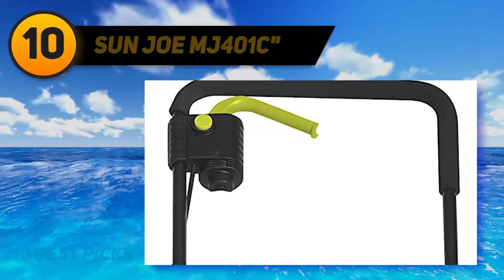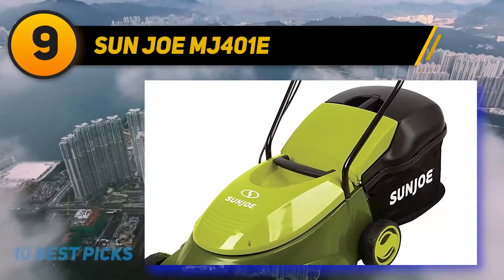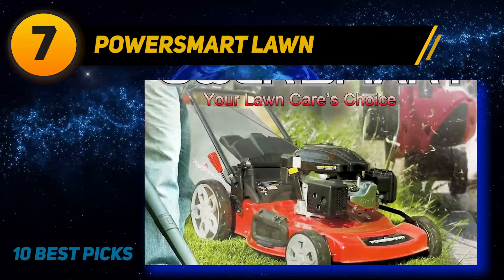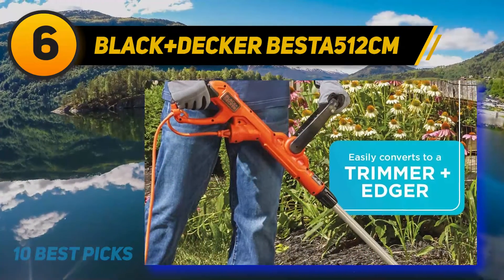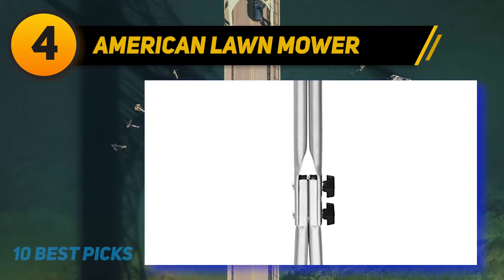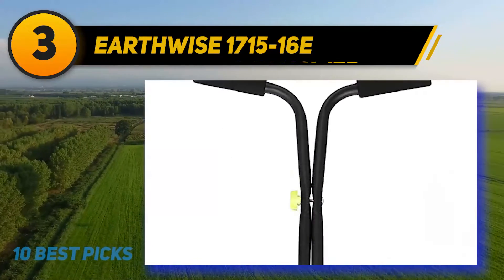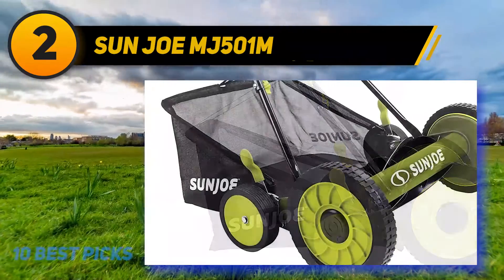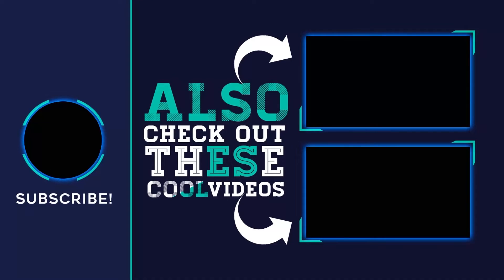Best Reel Mowers in 2023 [Top 10 Reel Mowers]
Here is the Updated Prices of the Best Reel Mowers in 2023!

Things that we mentioned in this video:
1. Greenworks 16 Inch - B00BBQVL5U
2. Sun Joe MJ501M - B0072CTQVS
3. Earthwise 1715 16E - B01LYVKRI9
4. American Lawn Mower - B07JVQDKGK
5. Goplus 14 Inch 12 - B07CP1KSBN